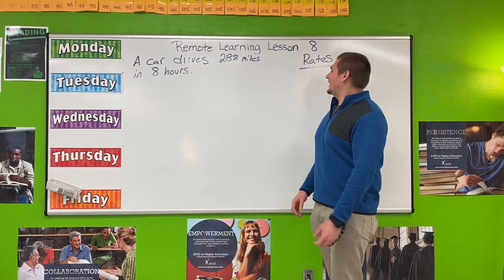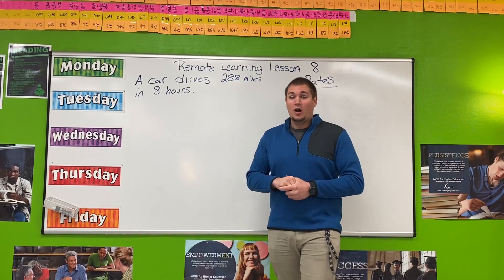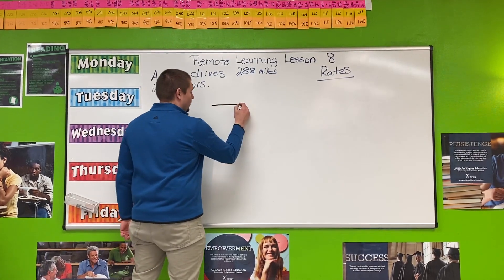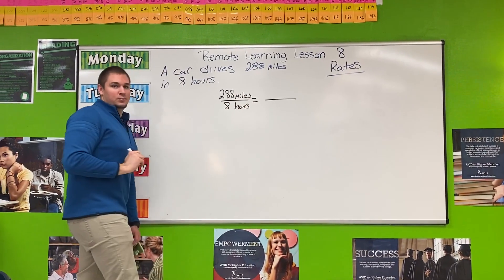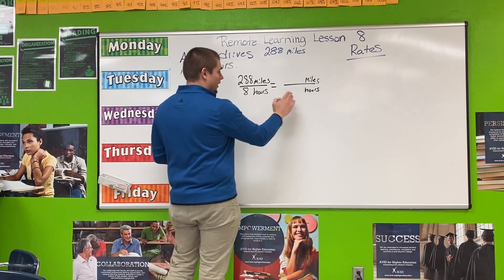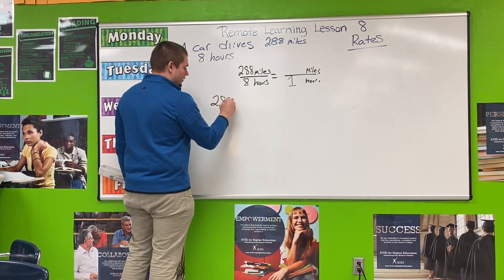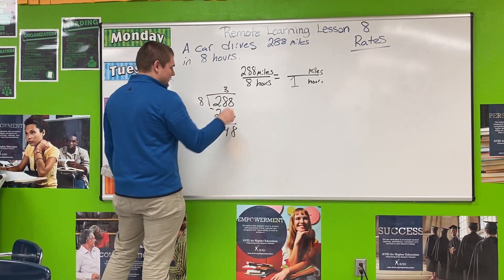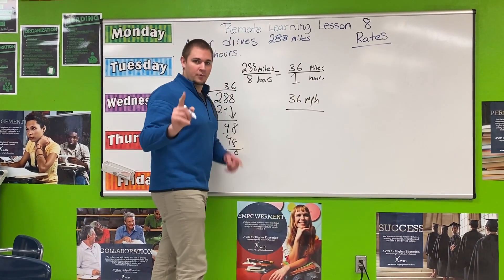6th Grade Math - Lesson 8